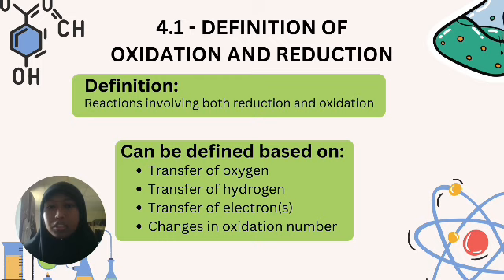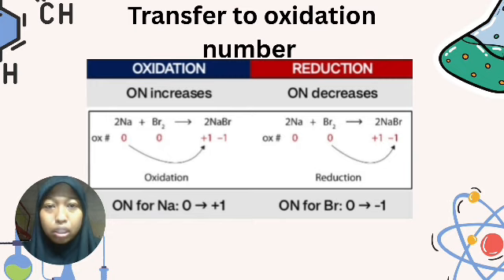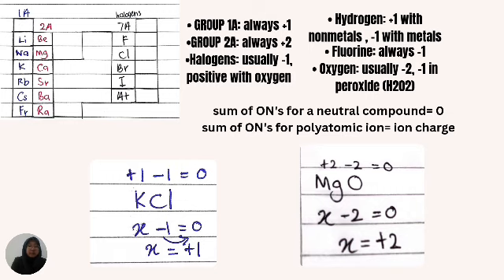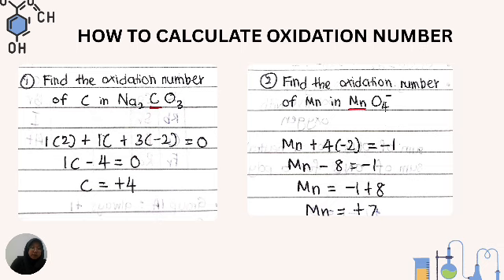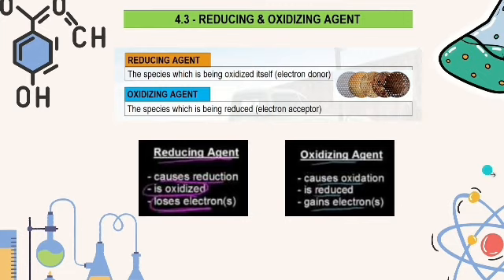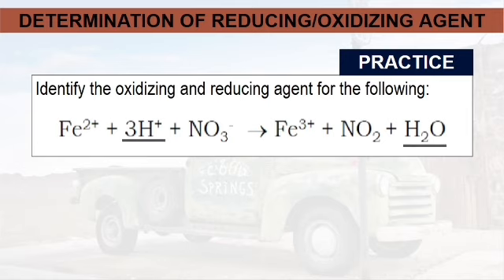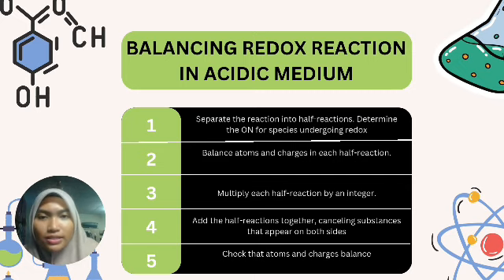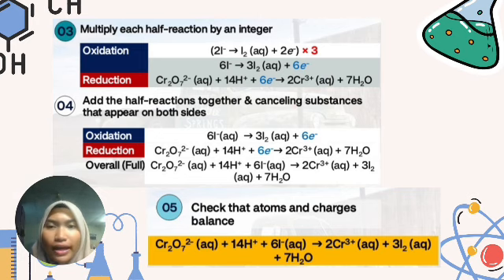GROUP 1 CHM 131 CHAPTER 4: REDOX REACTION